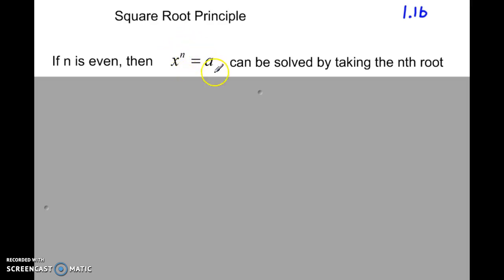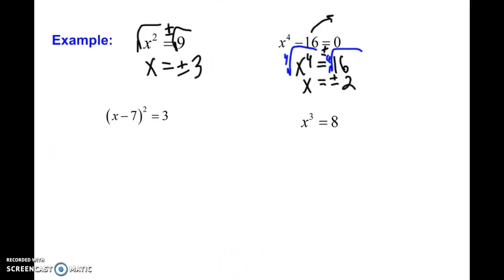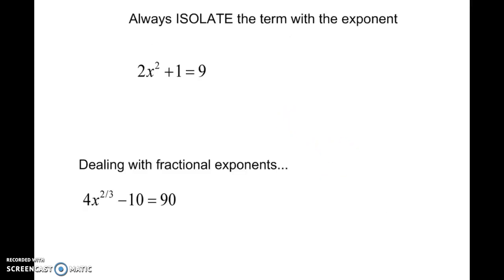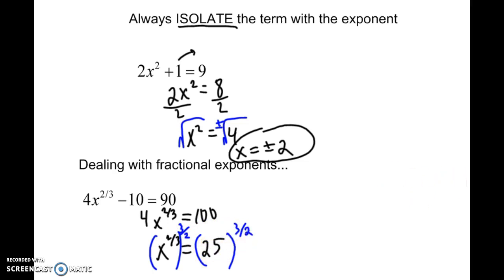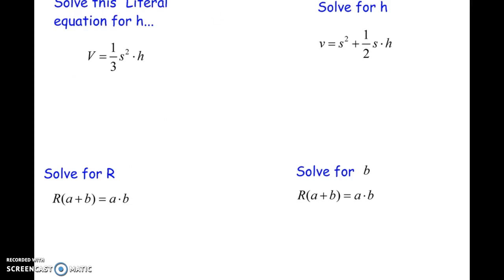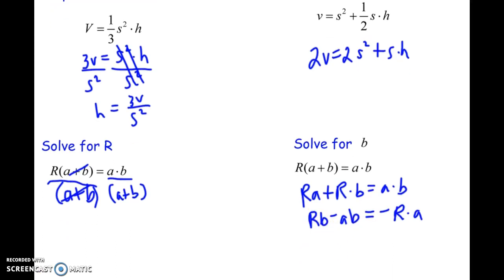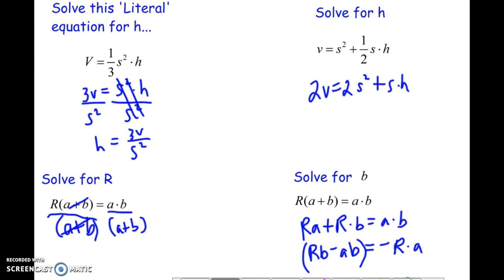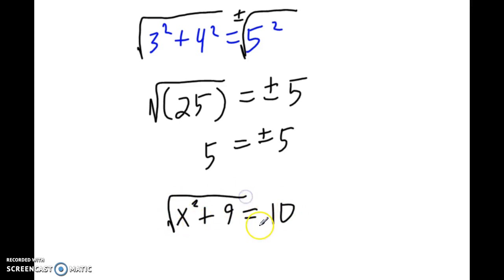Ch 1.1b Square Root Principle